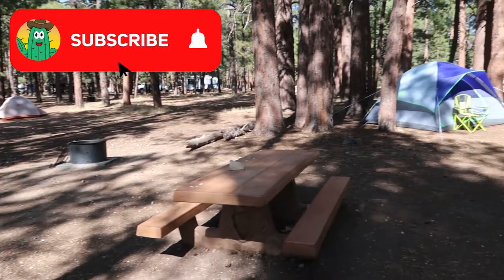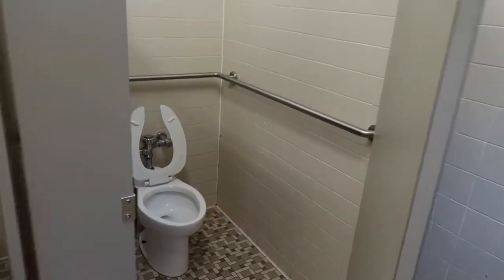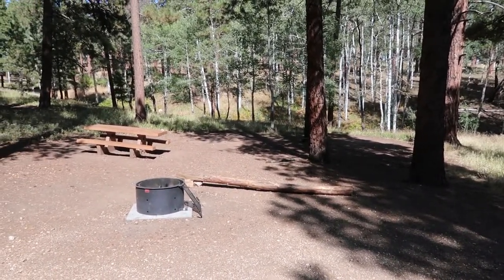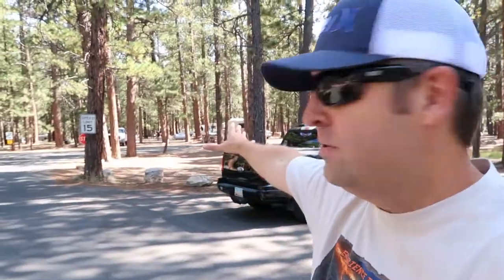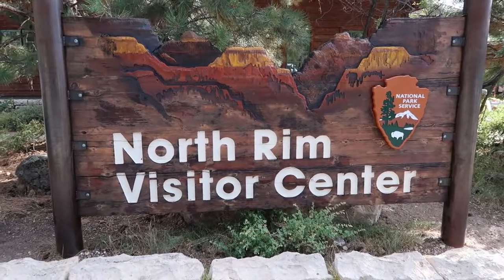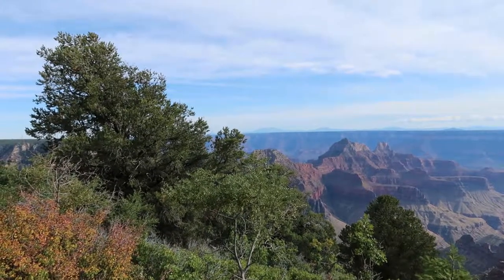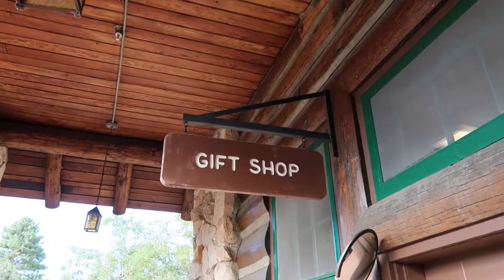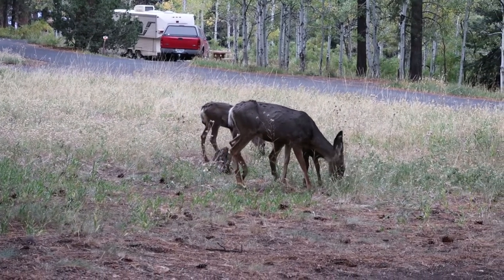NORTH RIM CAMPGROUND Review & Info | GRAND CANYON NATIONAL PARK North Rim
The North Rim of the Grand Canyon is about as remote as it gets when it comes to National Parks in the Southwest. To get the most out of your visit, you'll certainly want to spend a night or two. Your options are fairly limited in the area, and one of the most practical options is the North Rim Campground. But, is it the kind of place you'd want to stay?

For today's video, we went someplace new to us - the North Rim of the Grand Canyon! We stay at and tour the North Rim Campground and show its many amenities, take a quick hike to Bright Angel Point, and visit the Grand Canyon Lodge.

North Rim Campground is located on the North Rim of Grand Canyon National Park. This lesser-visited side of the Grand Canyon holds great amounts of beauty and is perfect for those wanting to experience a bit more hiking, nature, and quiet than the more crowded South Rim side. Be prepared and plan well as there are fewer facilities and lodging can book up to a year in advance.

Due to the difference in elevation between the North Rim and South Rim, the North Rim has a shorter season - lodging and restaurants are open from May 15th to October 15th - and closes during winter months.

It is said that only 10% of all Grand Canyon visits are to the North Rim which means 90% are missing out on all the beauty that the North Rim has to offer!

North Rim Campground has 90 campsites, all of which have a picnic table and fire ring with an attached grill. Water spigots are conveniently located throughout the campground along with restrooms with running water.